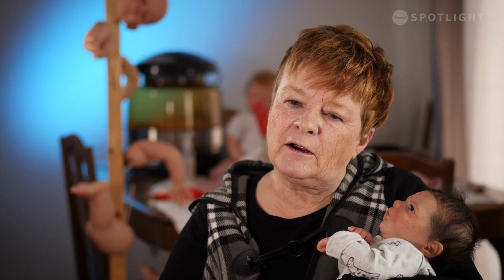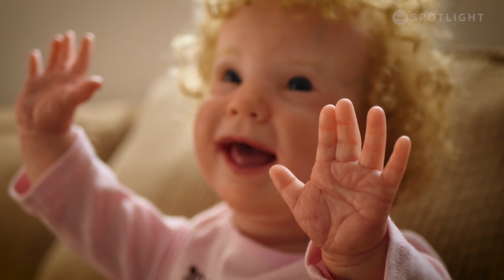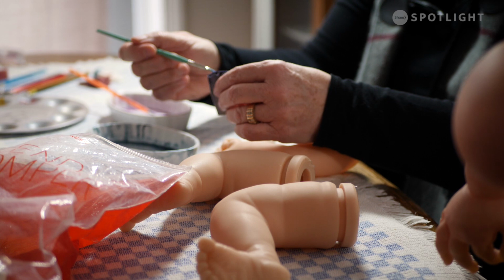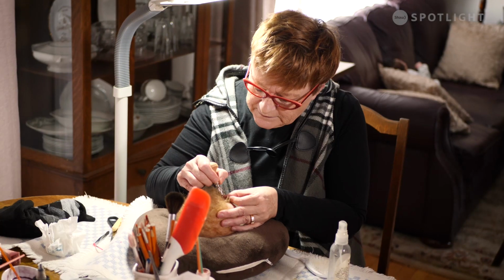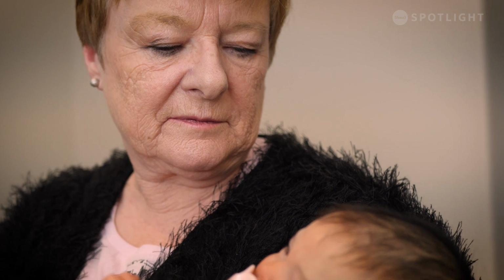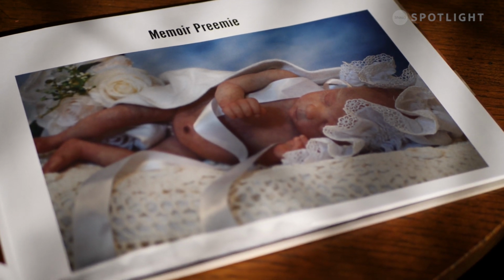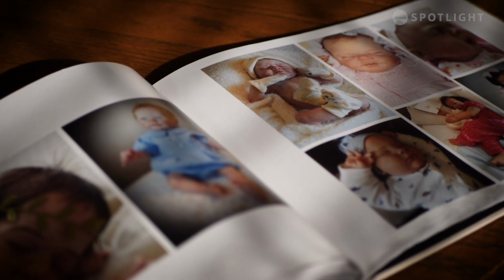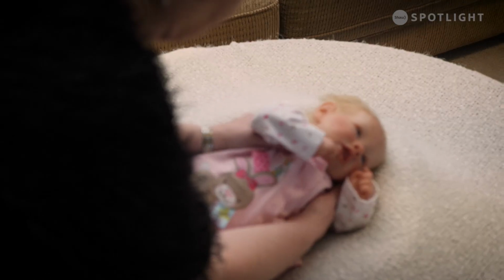Bringing Dolls to Life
Among the little faces, fingers, and toes of the 'reborn' dolls that Lorna Robert makes, is a passion for creating something as life-like as possible. Not only for the artistic challenge but also as a form of therapy that brings comfort to seniors or those healing from a personal loss. It's a perfect match for her background, but a new world she only discovered after a difficult experience of her own.